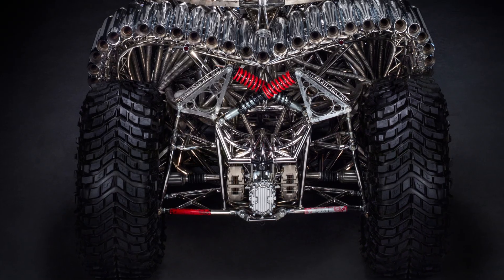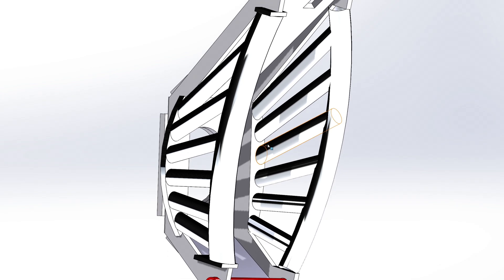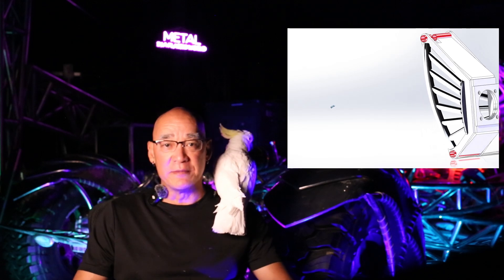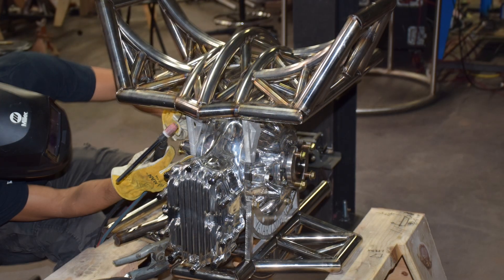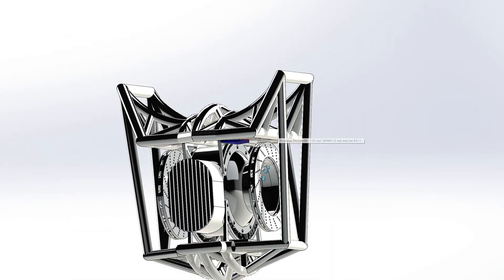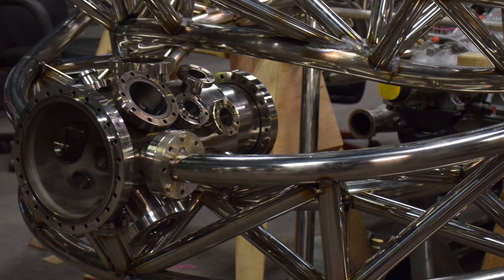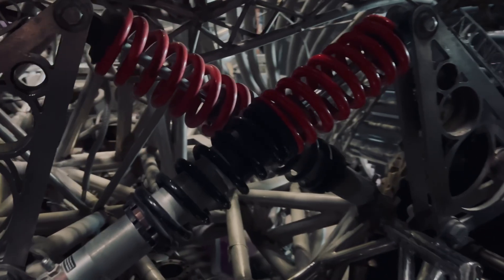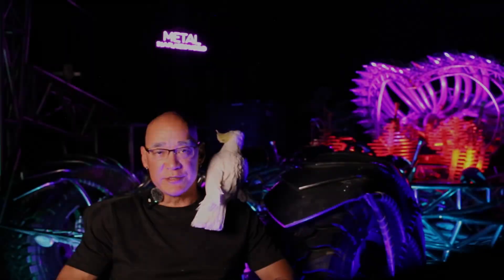Valyrian Steel rear suspension, rear spindles & rear differential cradle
The episode gives an overview of the process of designing and fabricating the custom rear chassis of Valyrian Steel.

00:00 Intro
00:21 Introduction
00:48 Spindle
01:52 Differential Cradle
02:46 Attaching Differential Cradle to Frame
03:14 Vacuum Chamber
03:48 Shock Arrangement
04:43 No Animals Were Harmed
04:59 Outro